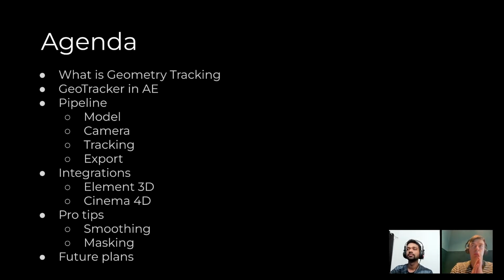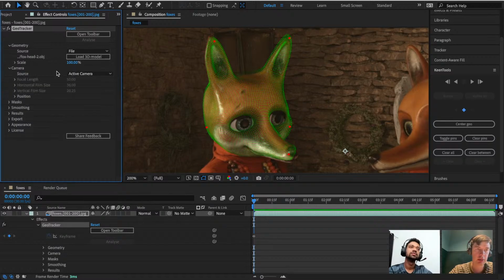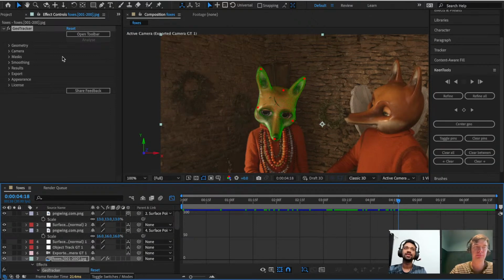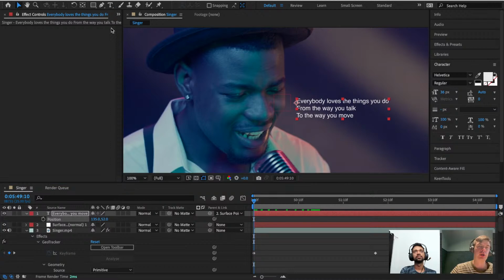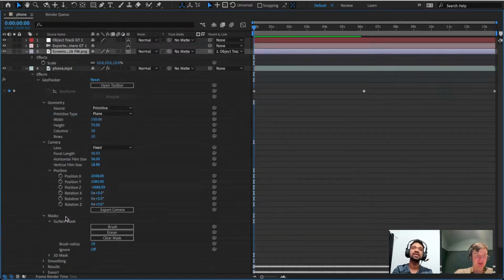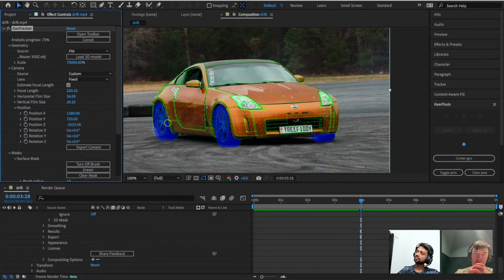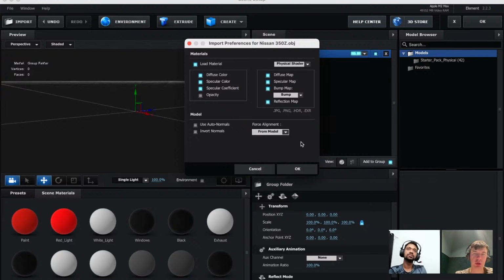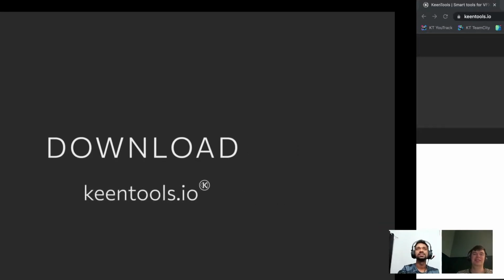GeoTracker for After Effects (feat. Shutter Authority) — KeenTools LIVE (30/03/2023)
In this livestream, KeenTools founder Roman Belov and our special guest @ShutterAuthority discussed the basics of geometry tracking, detailed almost all GeoTracker features and showcased GeoTracker using 5 different shots including one that was not so easy.

Timecodes:
0:00 – Greetings
5:17 – Agenda
6:53 – Explaining what Geometry Tracking is
15:31 – Starting working with GeoTracker
20:44 – Loading a 3D model
23:43 – Camera settings
27:31 – Starting tracking
28:57 – Adjusting tracking results
31:21 – Exporting a 3D Null with tracking data
33:54 – Answering how tracking with a moving camera works
35:14 – Exporting a 3D Null attached to a surface point
36:15 – Adding a scar to the model
40:06 – Going through 'Appearance' tab
41:27 – Explaining how to work with a Toolbar
43:01 – Tracking a box with a built-in primitive
52:02 – Adding a pirate flag to the box
55:08 – Head tracking
58:20 – 2D exporting option
1:03:39 – Tracking a phone screen
1:09:15 – Using a surface mask
1:14:53 – Swapping the screen image
1:26:17 – Showing advanced tracking case with a car
1:53:21 – Using tracking results with Element 3D
2:14:20 – Q&A
2:24:10 – Farewell